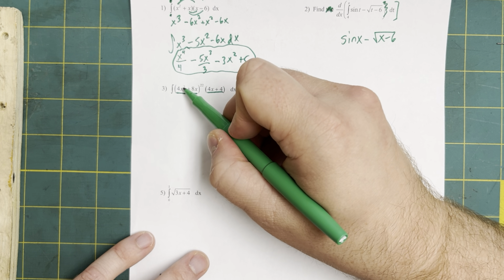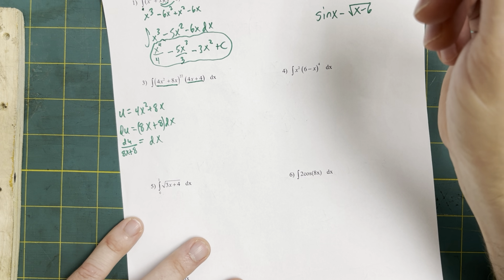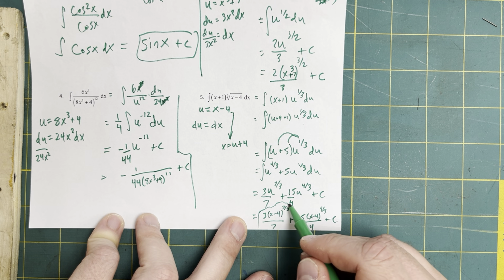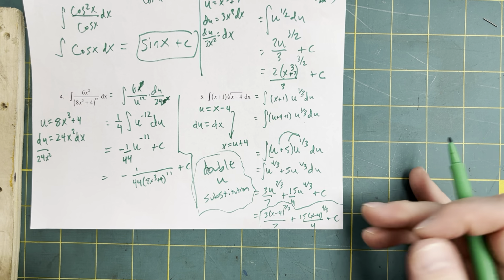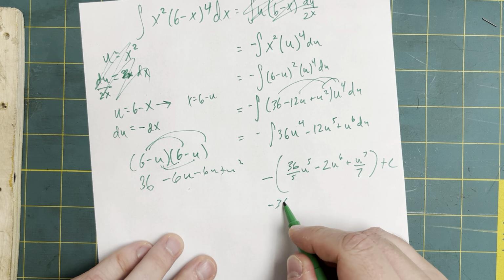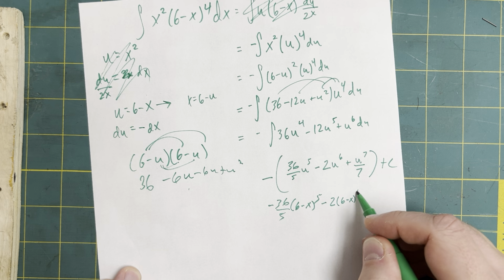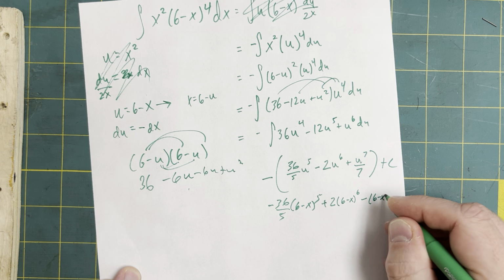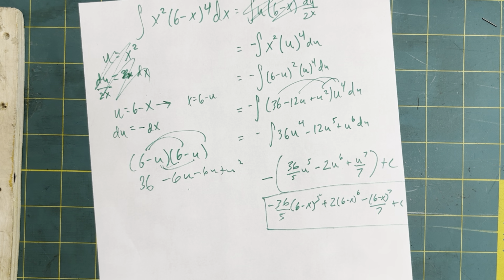BC Calculus Integrals review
Let me know if there are issues